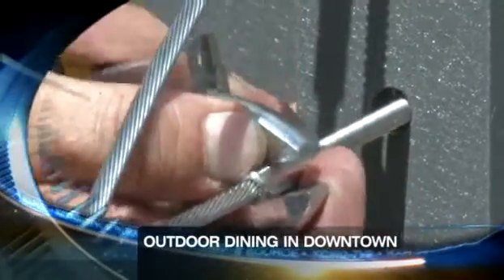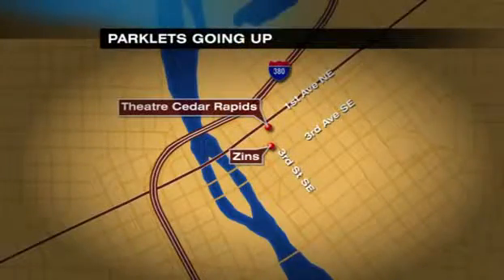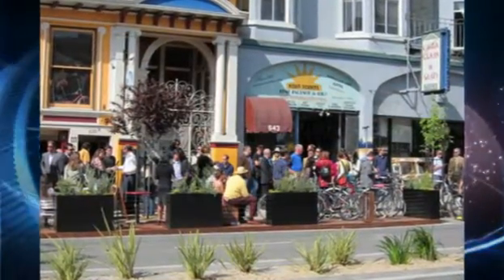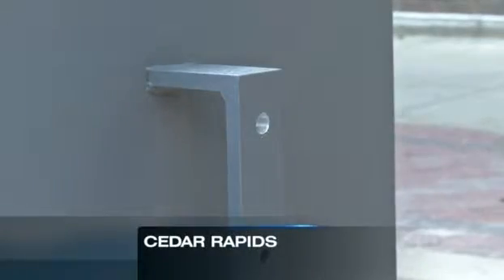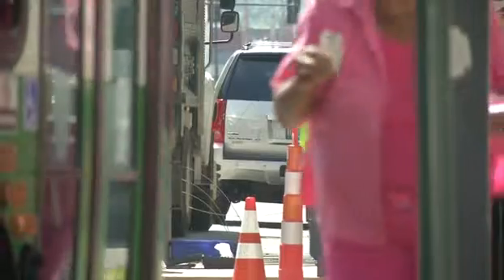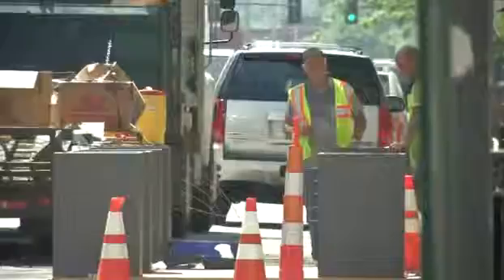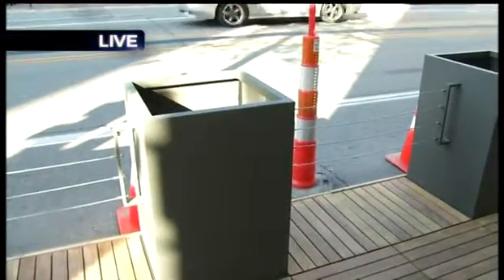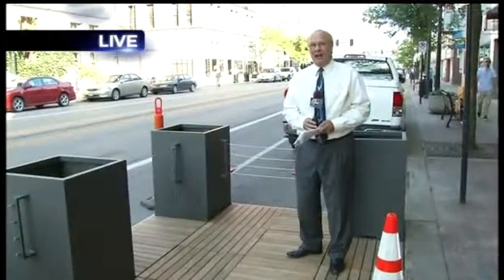"Parklets" Could Change Look of One Downtown Cedar Rapids Street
Creating a more "pedestrian-friendly" look on one downtown Cedar Rapids street is now a job for something called "parklets."